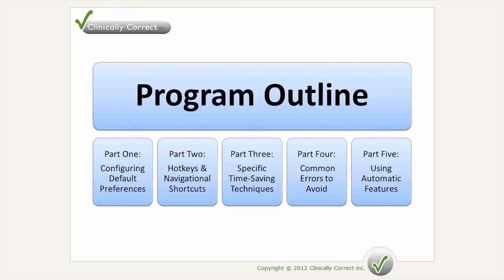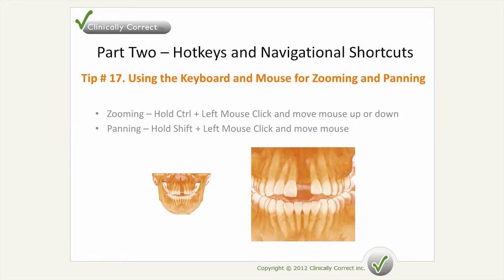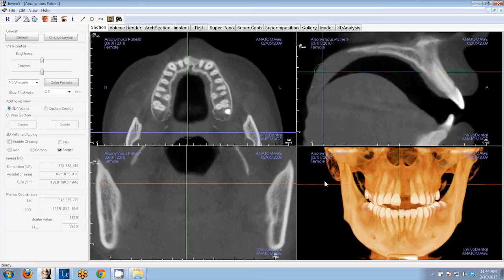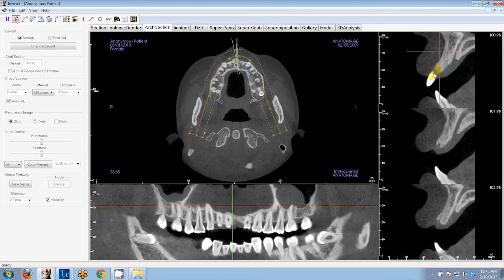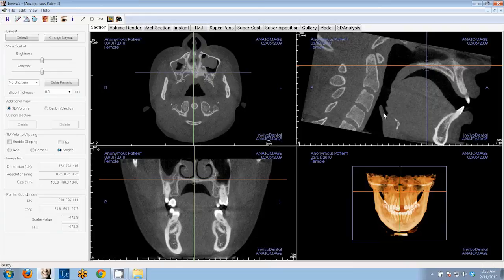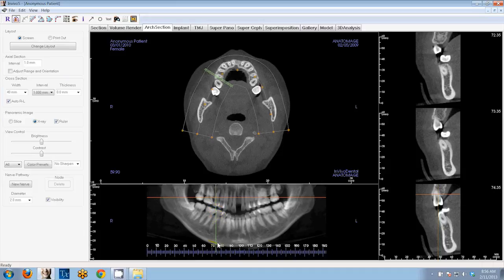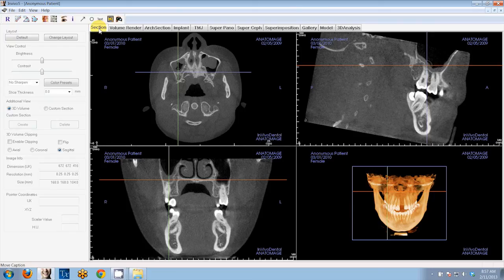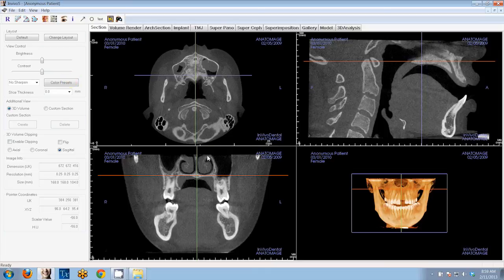Save Time with Invivo5 / Tx STUDIO DVD - Sample Trailer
Save Time Using Invivo5 / Tx STUDIO: 50 Tips and Techniques for Maximum Efficiency

This DVD-based CE program will save you time and money by teaching you 50 specific tips and techniques that can make you more efficient and productive with the Invivo5 and Tx STUDIO software packages. If you use Invivo5 or Tx STUDIO regularly, this DVD program is essential to making sure your valuable time is being spent in the most effective and efficient way possible.

Software version demonstrated: Invivo5.2 and Tx STUDIO 5.2
Approximate Runtime: 1 hour and 40 minutes